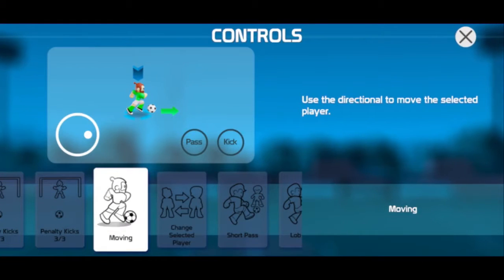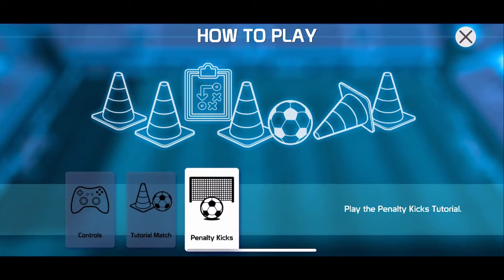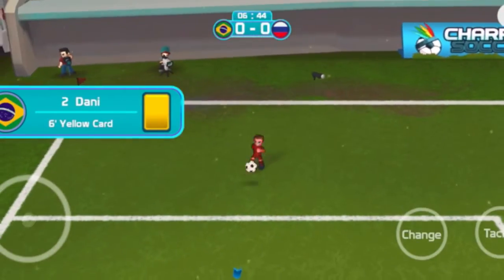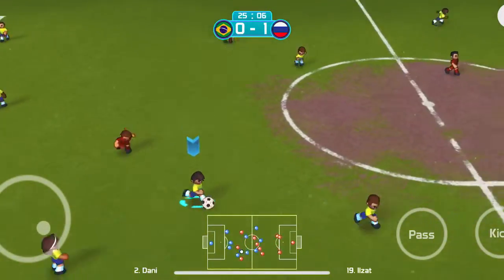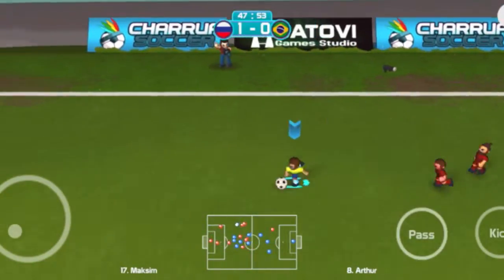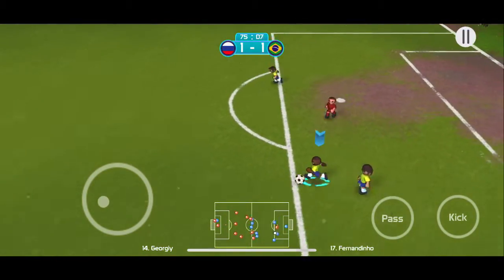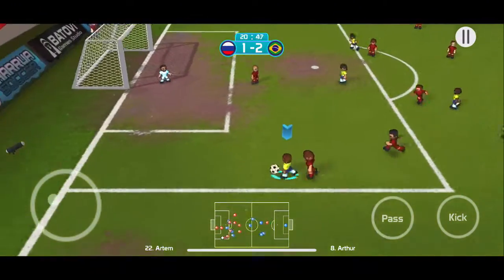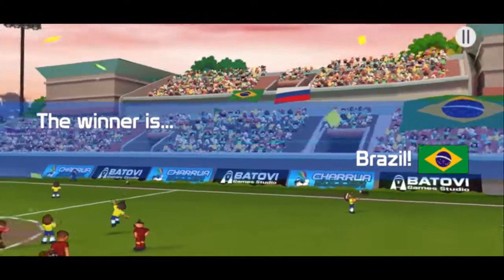Charrua soccer gameplay review and walkthrough | Apple Arcade game iOS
A look at the Apple Arcade game Charrua Soccer.  First time walk through.  My reaction as I'm playing.

Brief glance of how the game plays!

Fun Game!